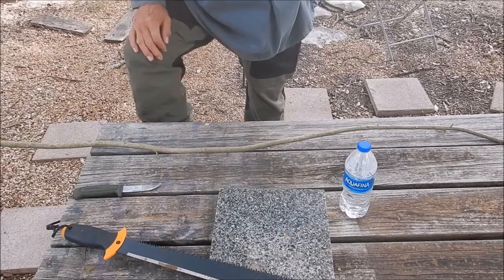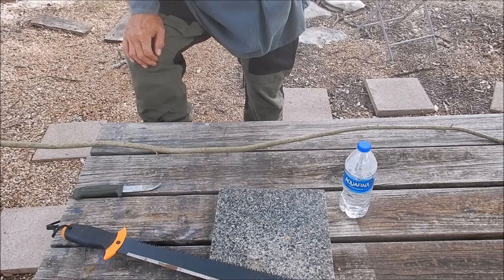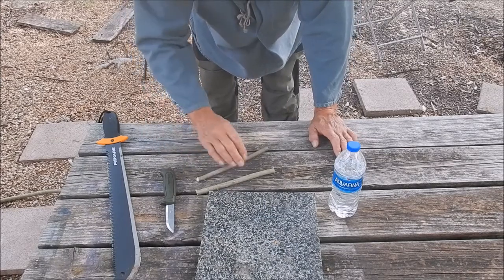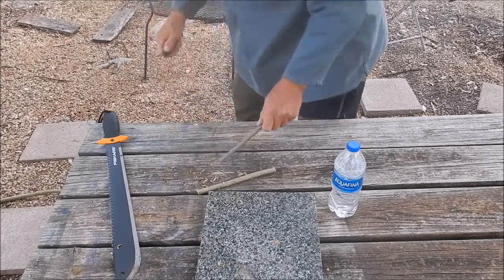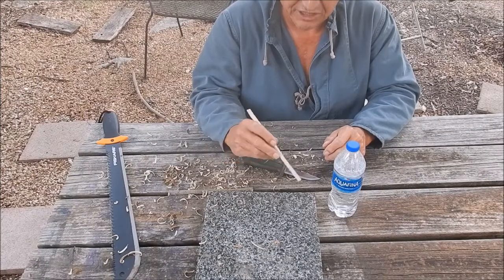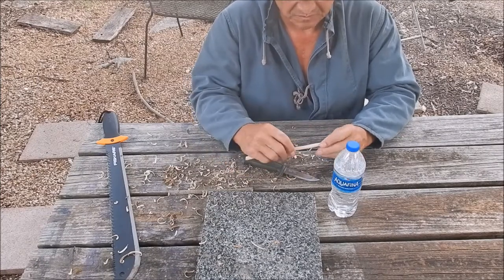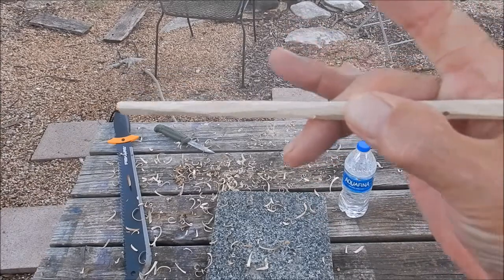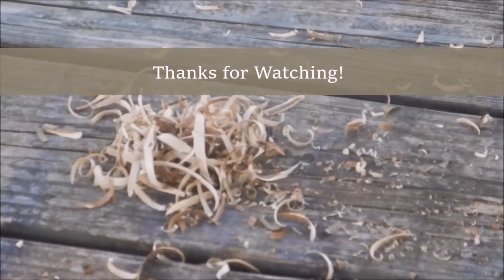Bushcraft Chopsticks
An easy project anyone can do.